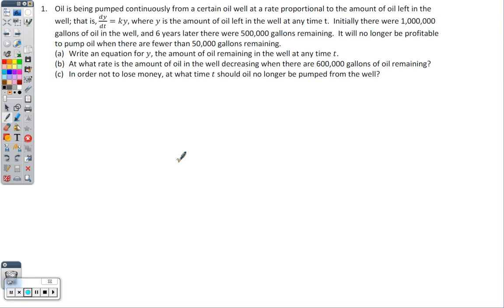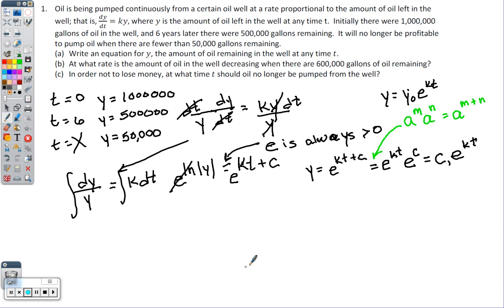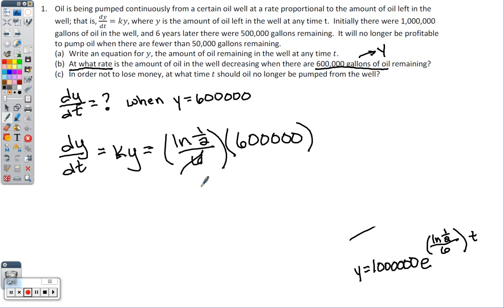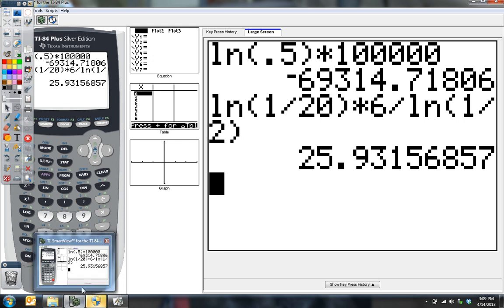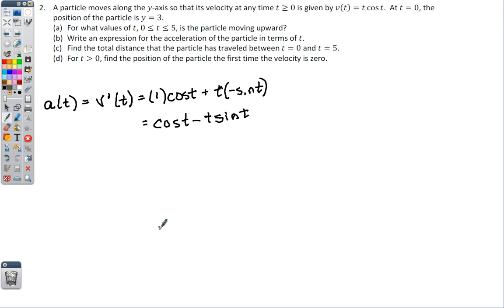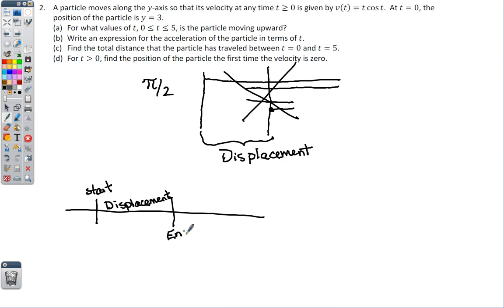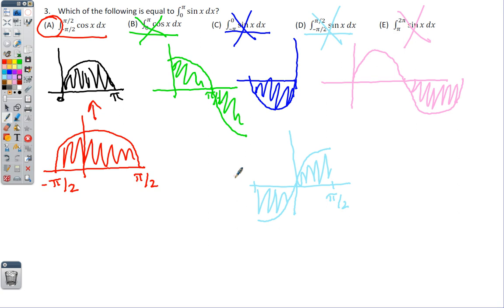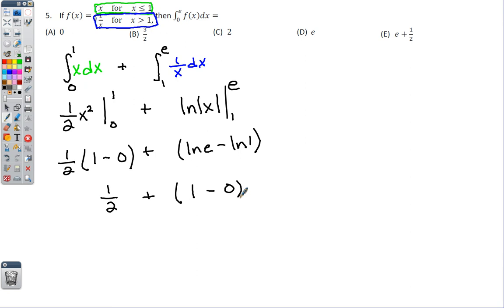AP Calculus - Mixed Review 2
Mixed Review Problems Including: Exponential Decay, Rectilinear Motion, Average Rate of Change, Area Under a Curve, Integral of Piecewise Functions